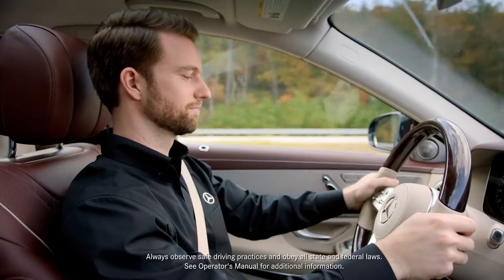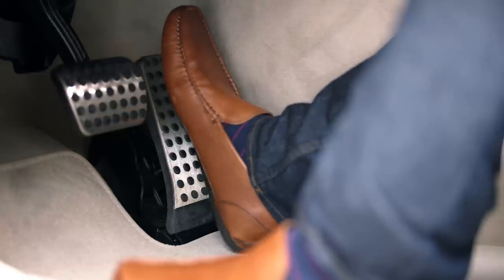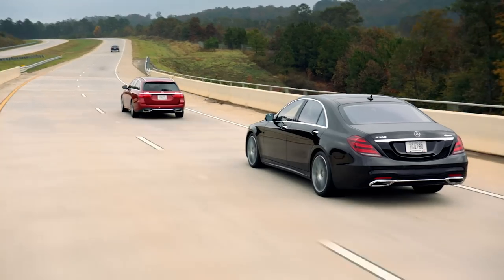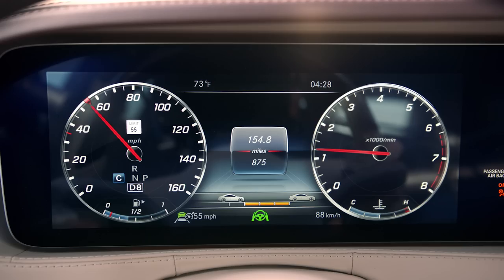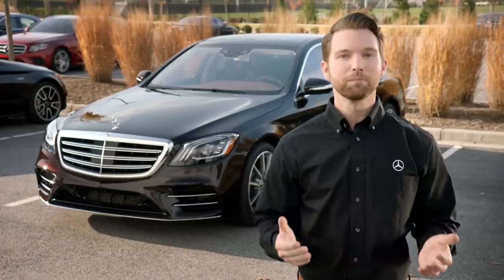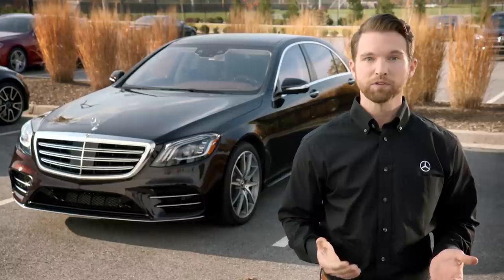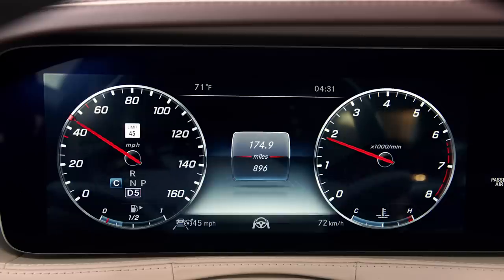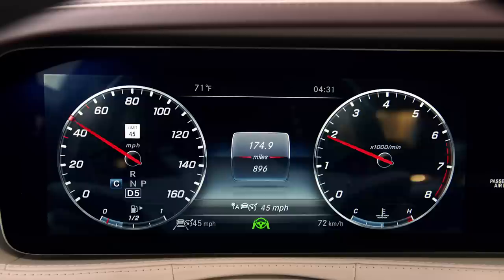Mercedes-Benz Active Distance DISTRONIC and Active Speed Limit Assist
Active Distance Assist DISTRONIC® cruise control uses radar-based technology to adapt your set speed in response to the flow of traffic ahead. Active Speed Limit Assist can detect posted speed-limit signs and, along with information in the navigation system's map database, automatically adapt your cruising speed accordingly.